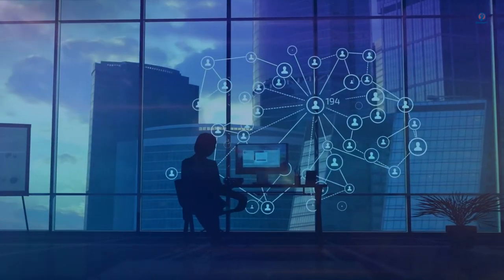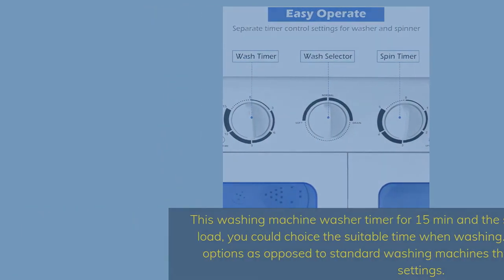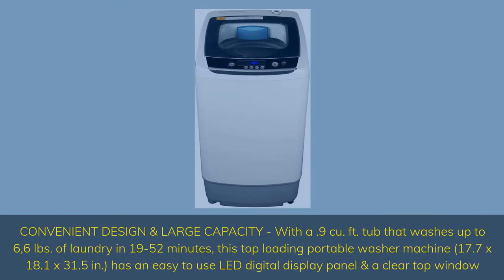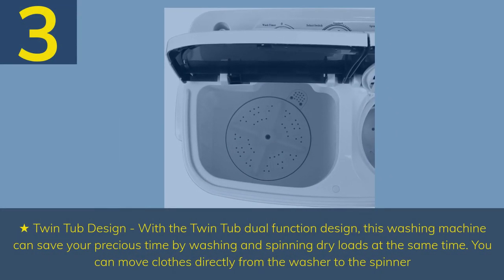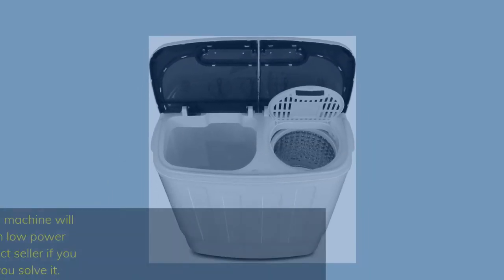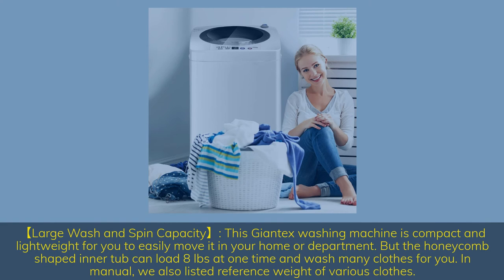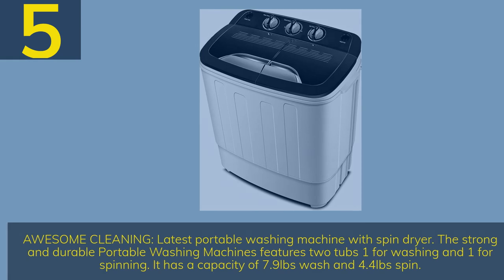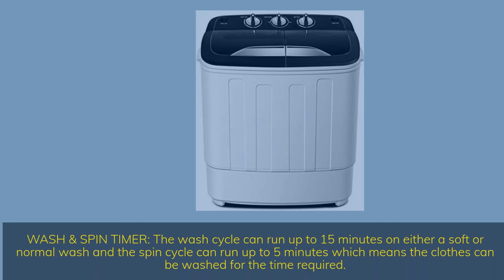Top 5 BEST Portable Washers And Dryers In 2022 Best Electric Pressure Washers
In this video we are going to be checking out the best 5 Portable Washers And Dryers Links in below to pick the Best Portable Washers And Dryers .

1.Portable Washing Machine

2.Giantex Portable Washing Machine

3.SUPER DEAL Washing Machine

4.Portable Laundry Washing Machine

5.Giantex Portable Washing Machine